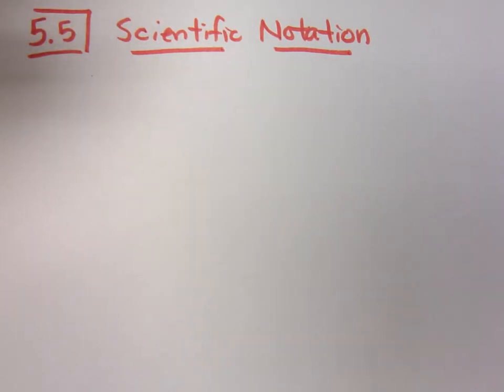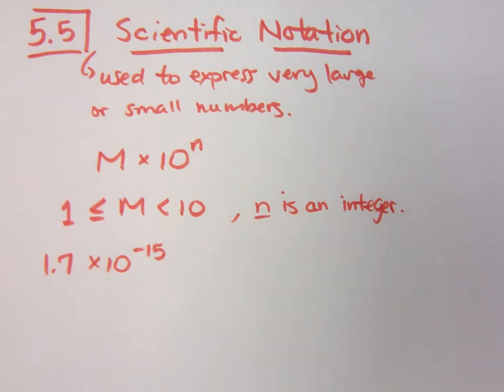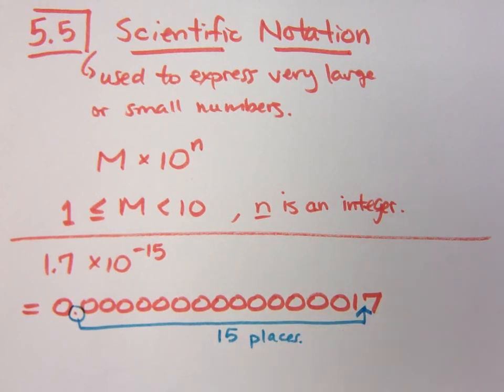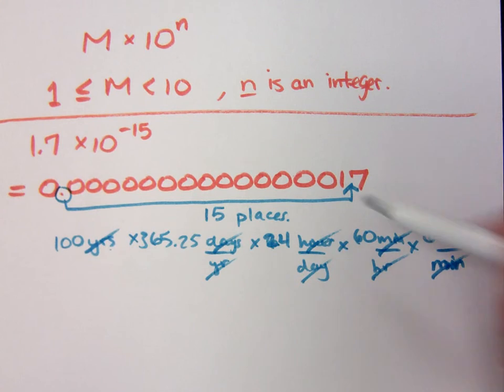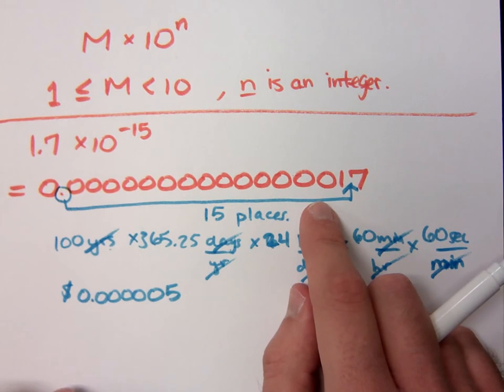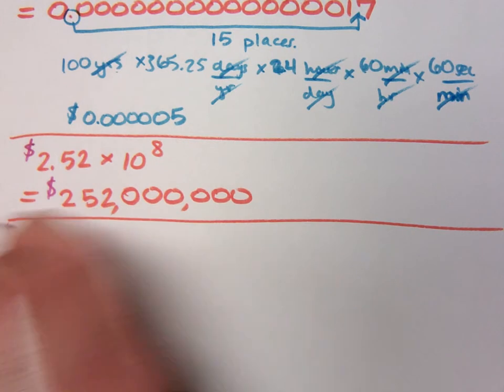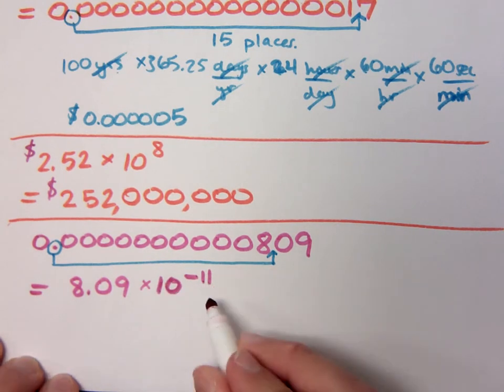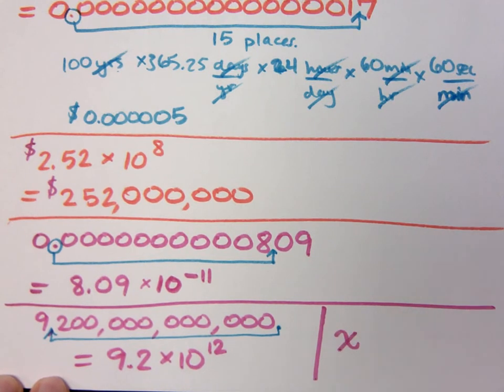beginning algebra 82